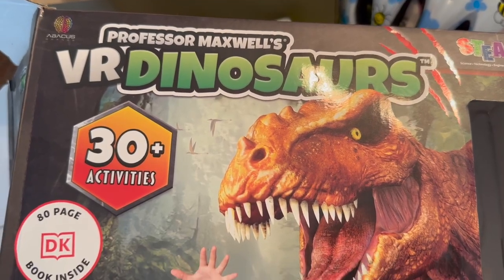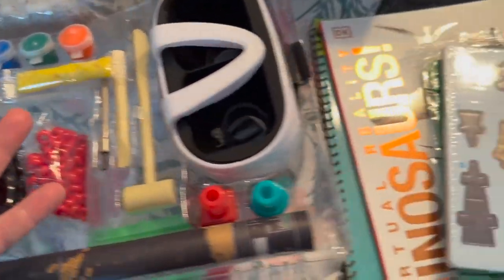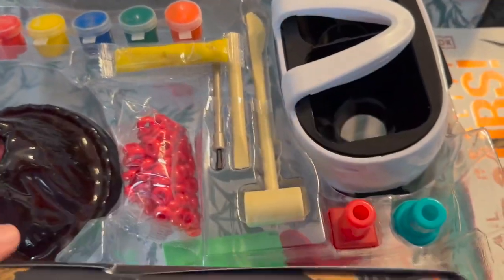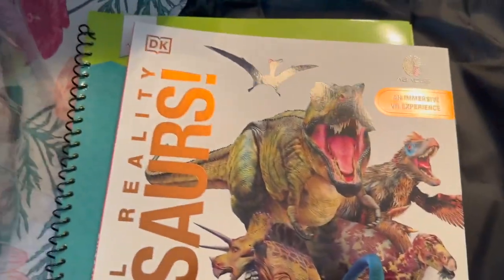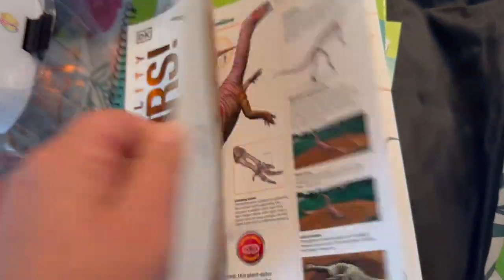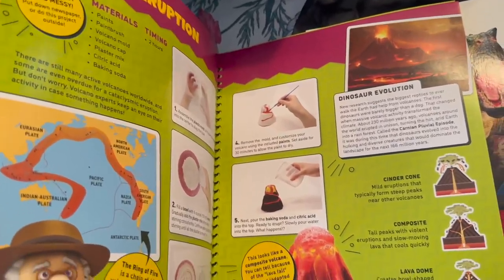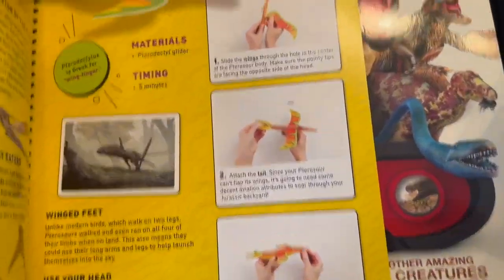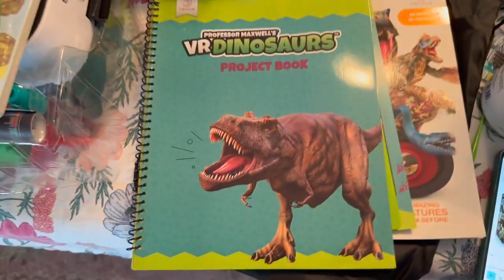Professor Maxwell's VR Dinosaurs Virtual Reality Kids Science Kit Review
✅ Current Price & More Info (US)